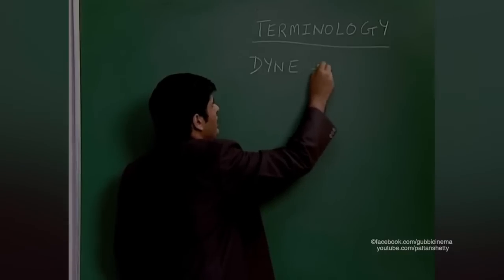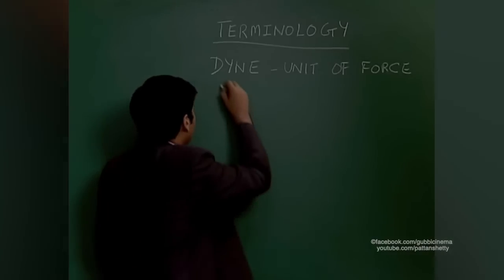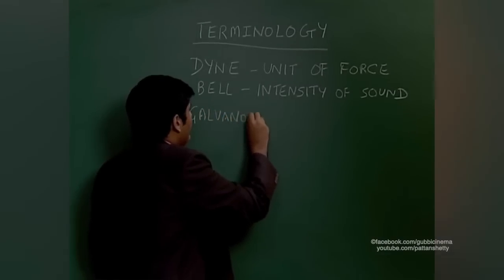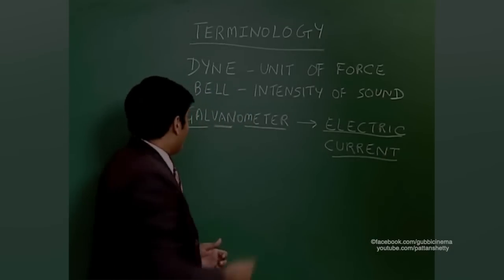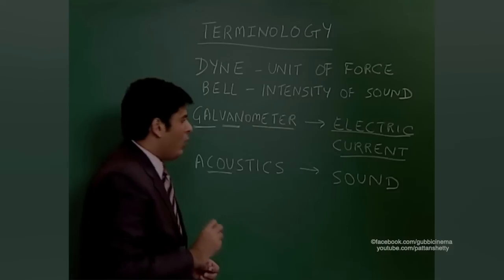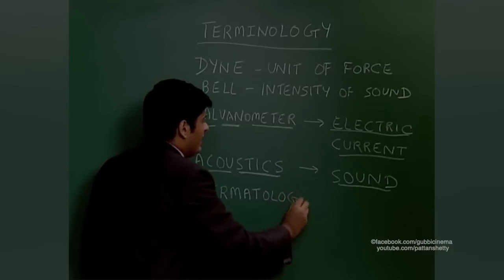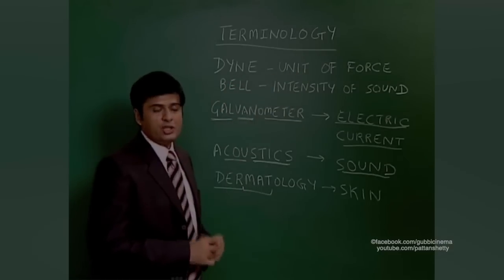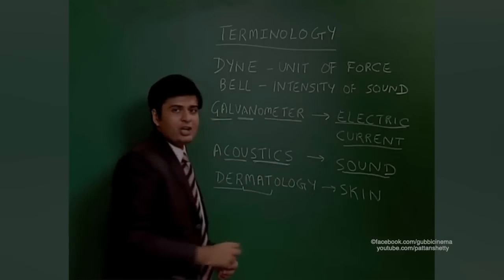Remembering Terminology | Vedic Math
Remembering Vocabulary - Part 4 of the Vedic Math series